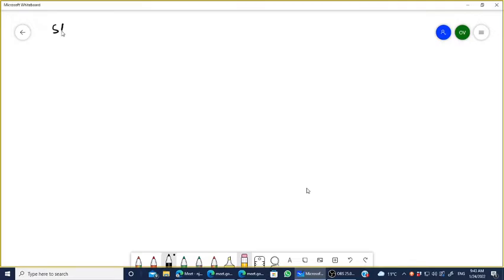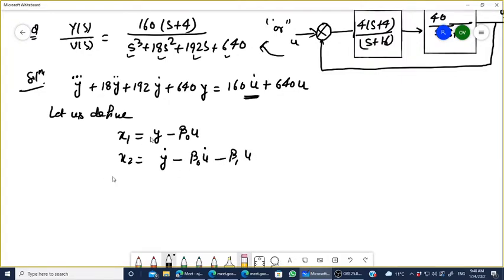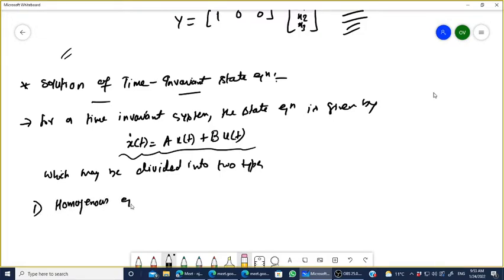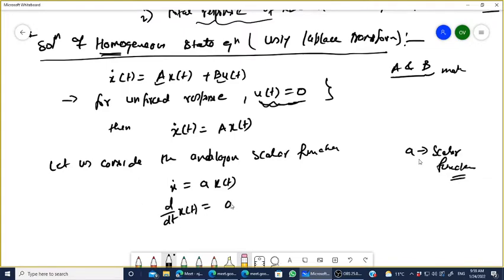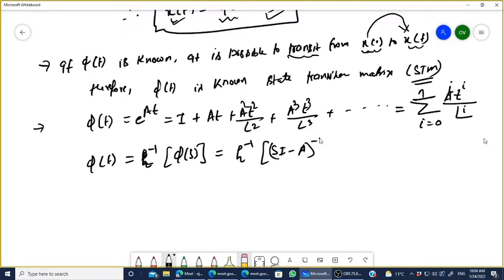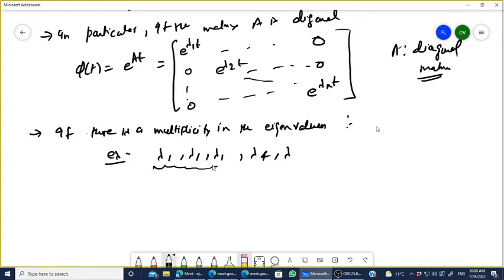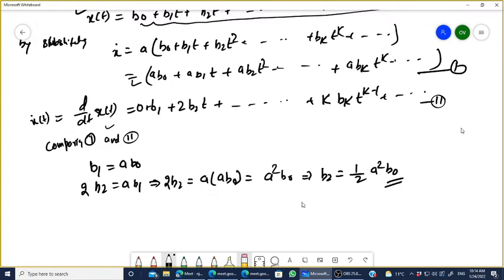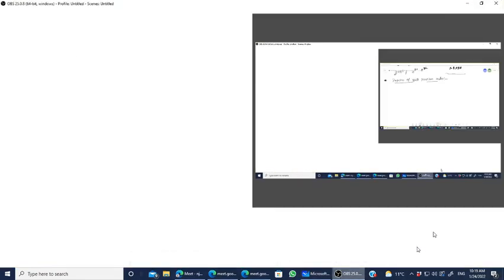Lecture 10: Numerical Problem and Solution of Time Invariant system (Homogeneous State Equation)